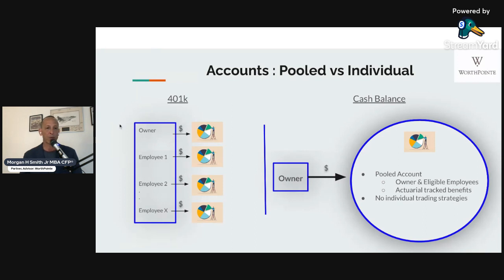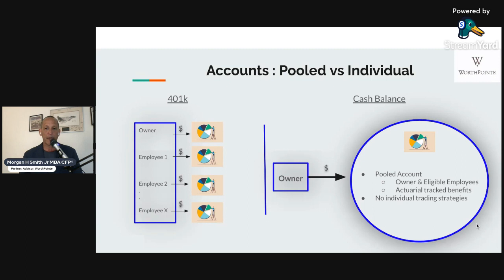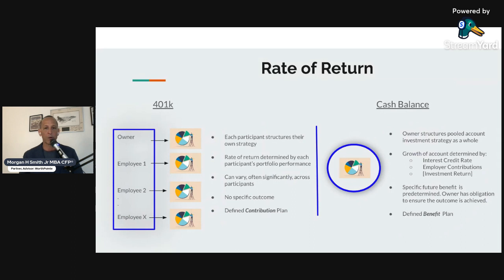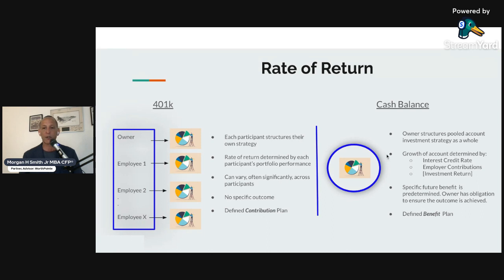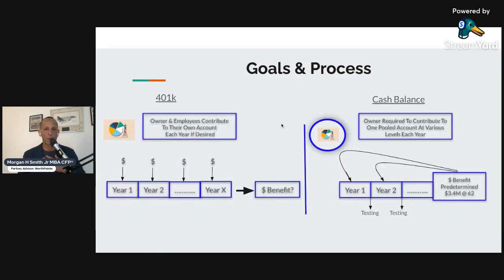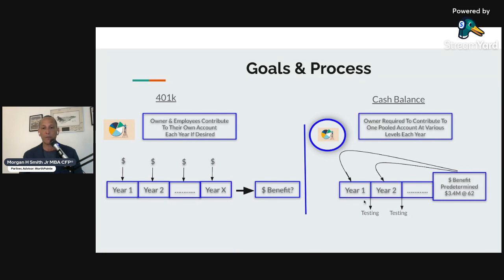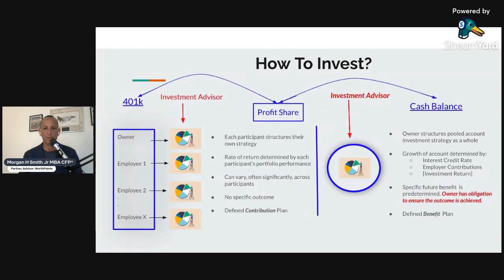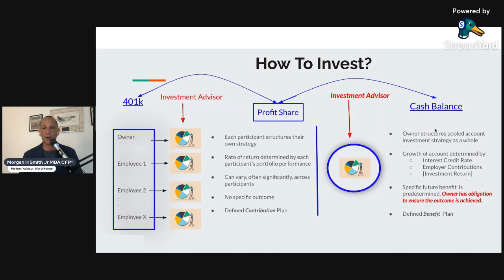Cash Balance Plans Business Owner Q&A Investments & Accounts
Latest video from Morgan H. Smith Jr. at Worth Pointe - Cash Balance Plans. to learn more.